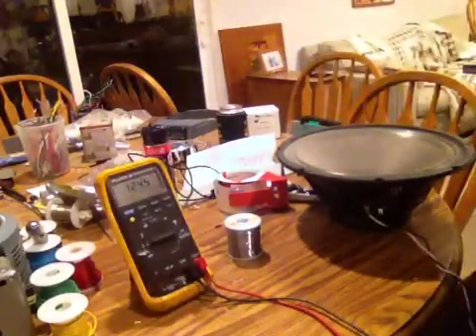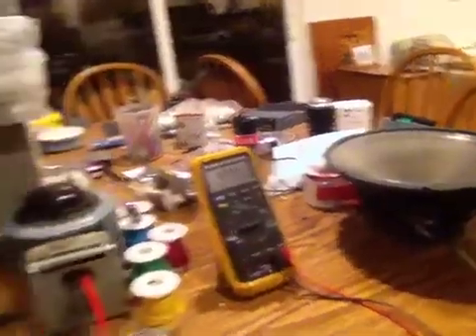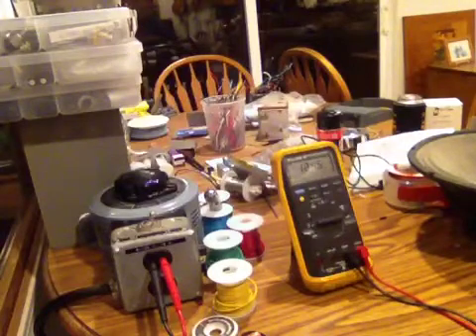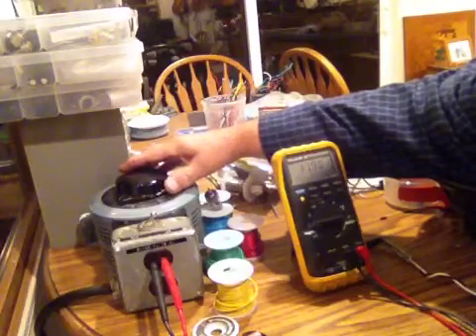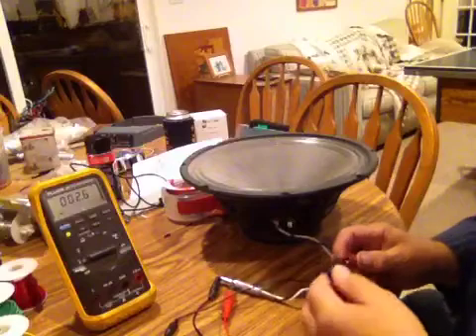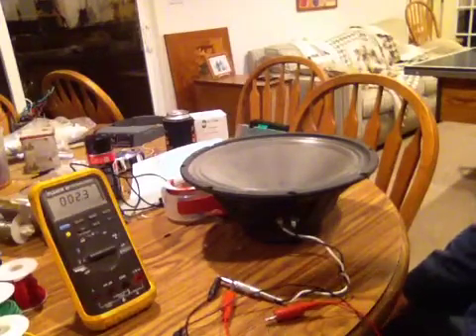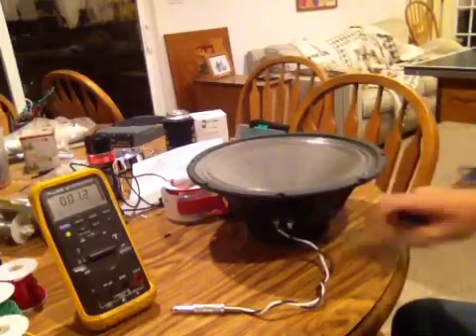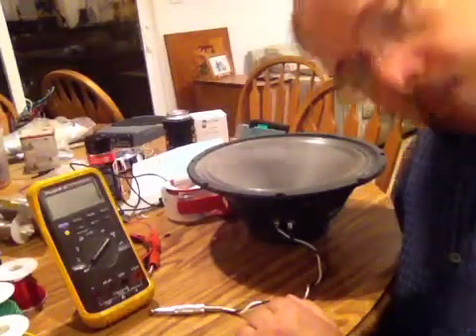Speaker Break In With Variac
How to break in a brand new speaker without long hours of play time.  You can use a Variac to induce a 60Hz signal at the proper voltage into the speaker .  This will effectively break in the surround of the cone and the spider.